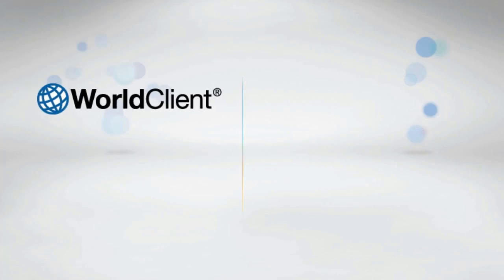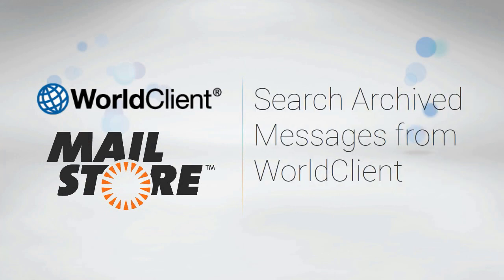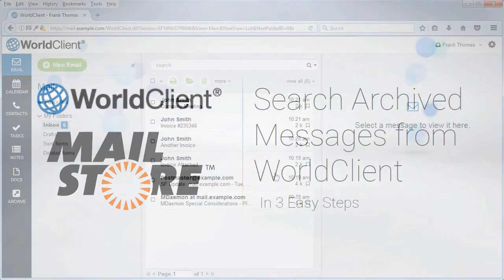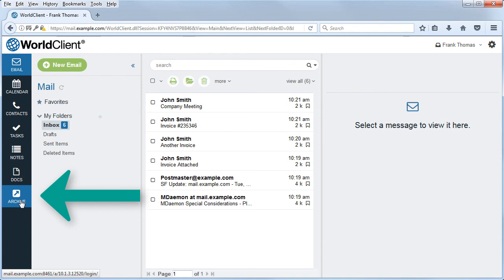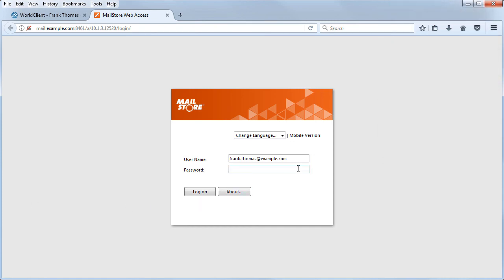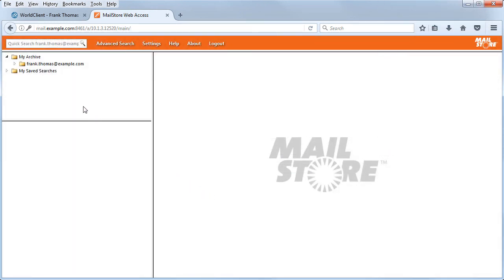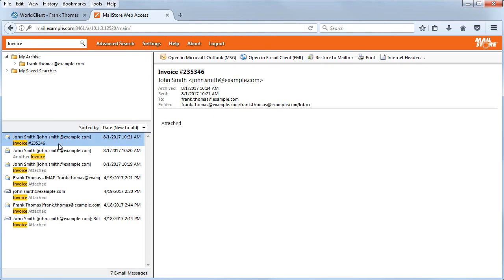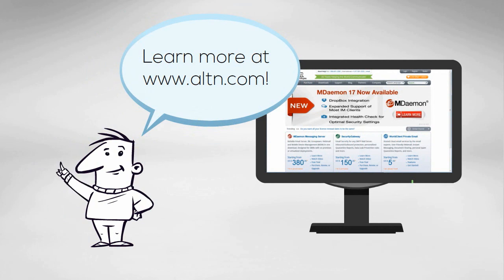How to Search your MailStore Email Archive from MDaemon Webmail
MDaemon users can access their MailStore email archive from within MDaemon Webmail in just three easy steps.

First, the MDaemon administrator adds a custom button in the MDaemon Webmail toolbar that links to the MailStore login page.  Then, the user logs into MailStore and enters the search terms in the Search field at the top. The search term will be highlighted in the search results. You can then view each message, download it to your desktop, or open it in Microsoft Outlook or another email client. There's also an option to restore the email message back to the user's Inbox.